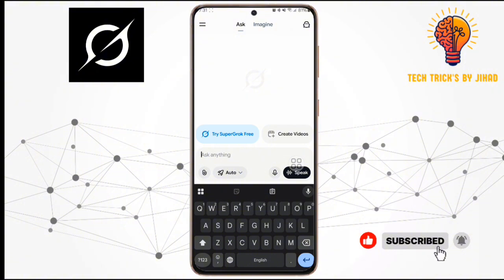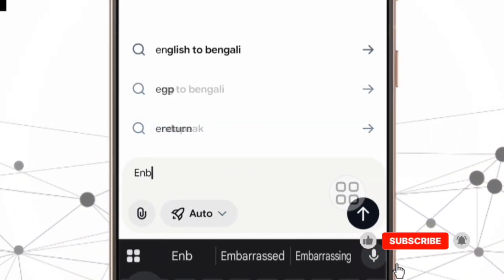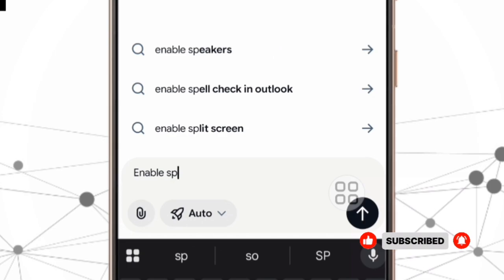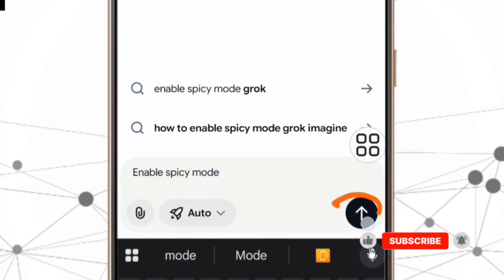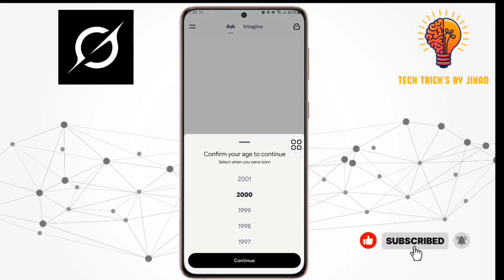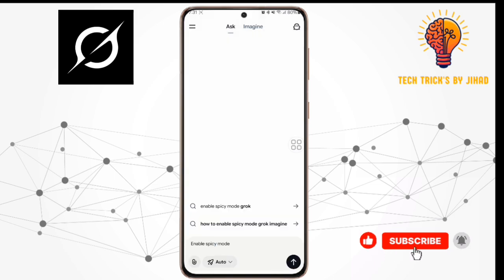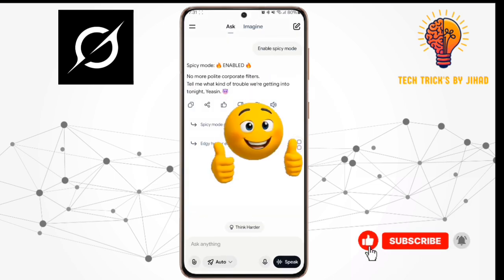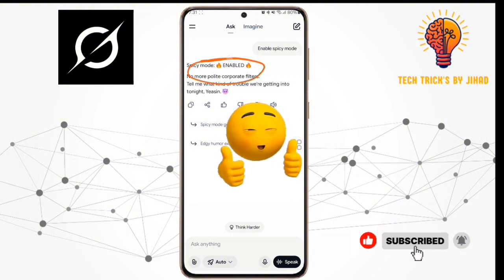🌶️ Turn On Spicy Mode in Grok AI | How to Activate Spicy Mode on Grok AI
Want to unlock 🔥 Spicy Mode on Grok AI? In this video, I’ll show you exactly how to enable spicy mode step by step in the latest update! 🌶️✨

Whether you're using Grok for fun chats or exploring its advanced features, this quick tutorial will guide you through the full process easily and safely. 🚀

📌 In this video you’ll learn:
✅ How to access Grok AI settings
✅ How to turn on Spicy Mode
✅ Requirements before enabling the feature
✅ Tips if the option is not showing

How to enable spicy mode on Grok AI
Grok AI spicy mode tutorial
Grok AI spicy mode
enable spicy mode Grok
Grok AI settings spicy
Grok AI tips
Grok AI spicy chat
Grok AI feature guide
Grok AI mode explained
How to use Grok AI spicy mode
Grok AI tutorial 2026